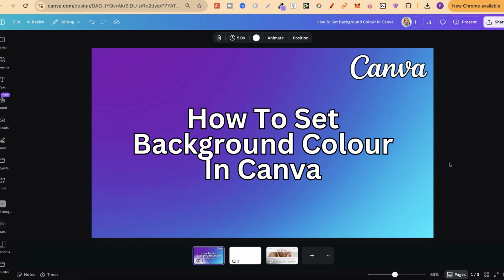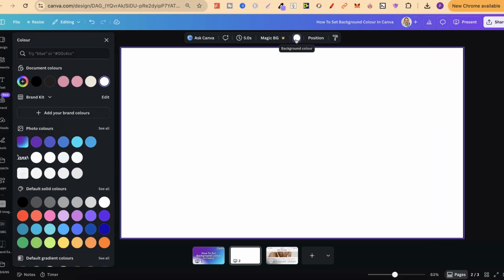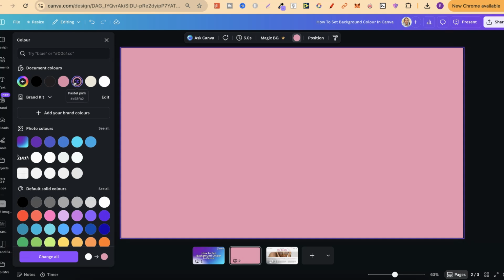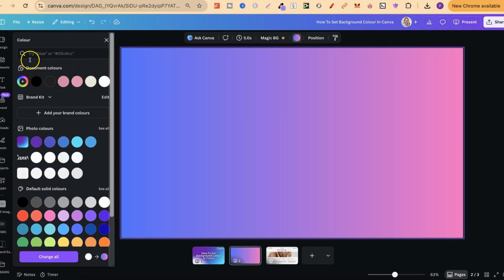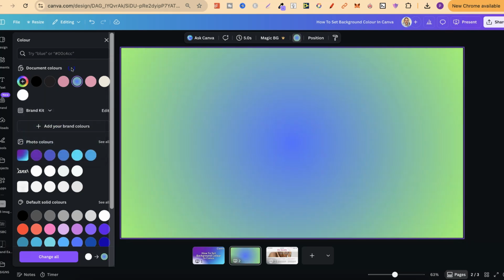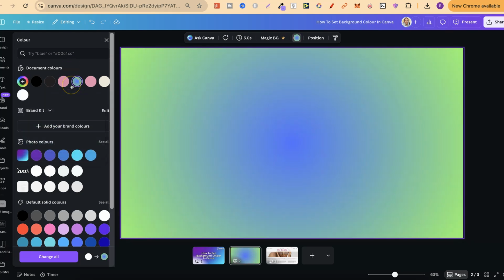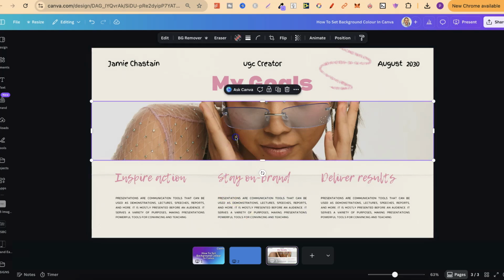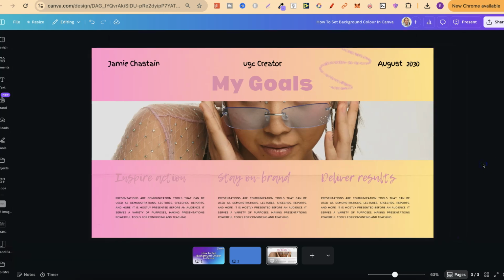How To Set Background Colour In Canva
This quick and easy tutorial will guide you through how to set the background colour in Canva, perfect for customizing your designs and maintaining brand consistency. Whether you're creating social media posts, presentations, or print materials, mastering this simple skill will take your Canva creations to the next level.

In this video, you’ll discover:
✅ How to set background colour in Canva. (step-by-step)